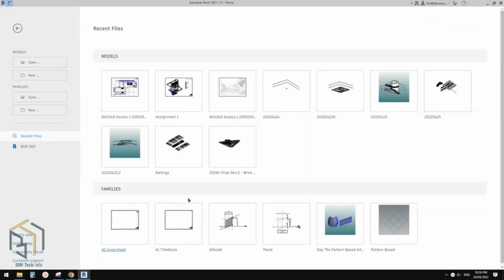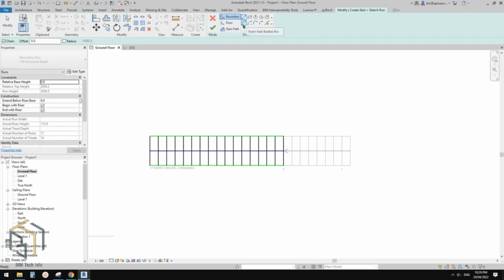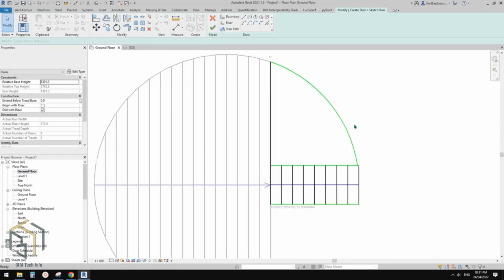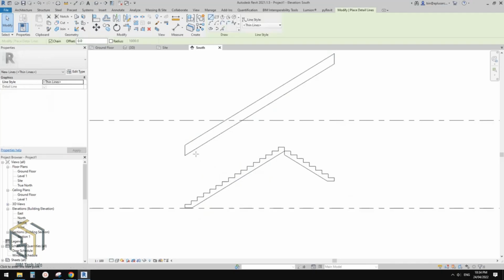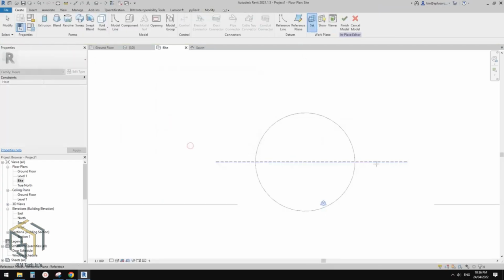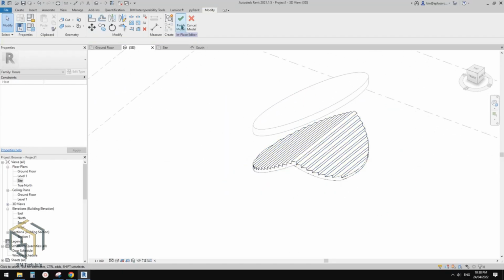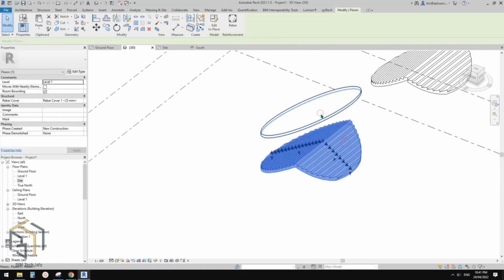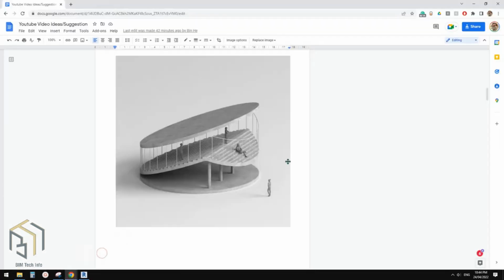How to Create Custom stairs in Revit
Creating custom stairs in Revit can be done in several ways depending on how unique the geometry needs to be. Below is a clear step-by-step guide covering the main methods: (1) Customizing system stairs, (2) Sketch-based stairs, (3) Fully custom stairs using Massing or In-Place families.